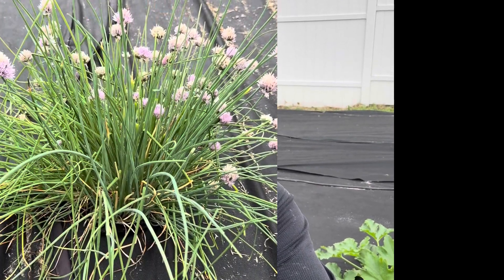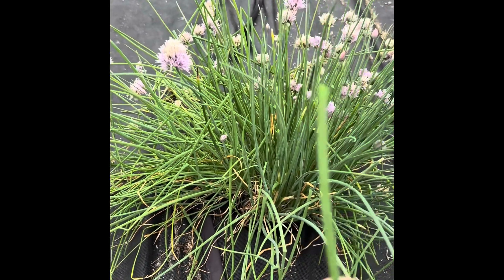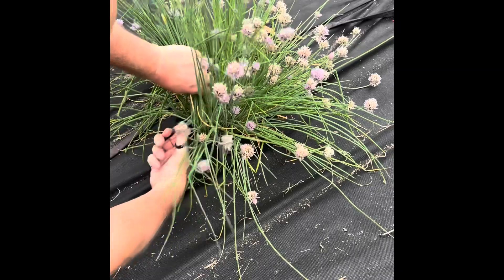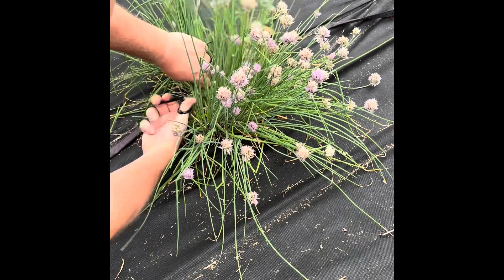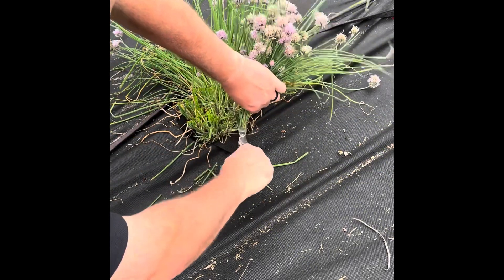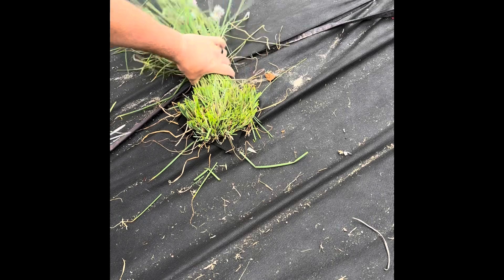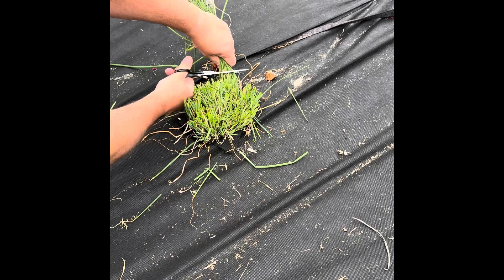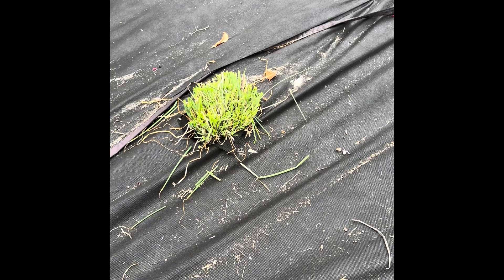Harvesting Chives (Worm Casting and Tea Combo)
Today on WWJC we are seeing the benefits of using Worm Castings and Worm Tea on this garden Chive. The plant is so healthy and taste amazing. Wildwormsjesuscreated.org